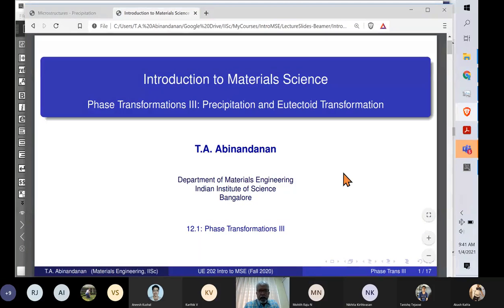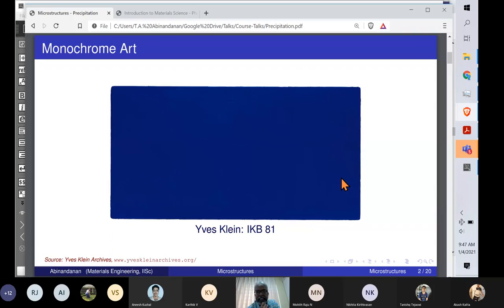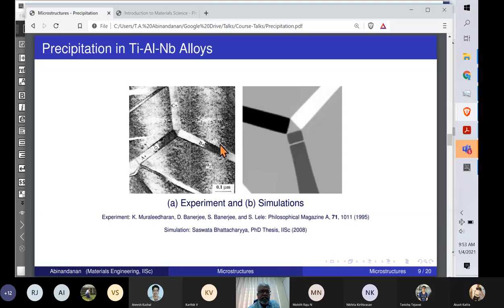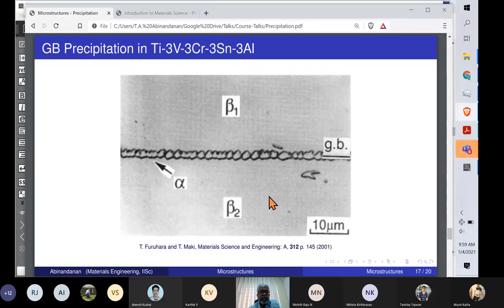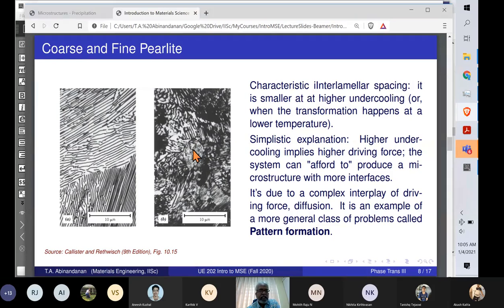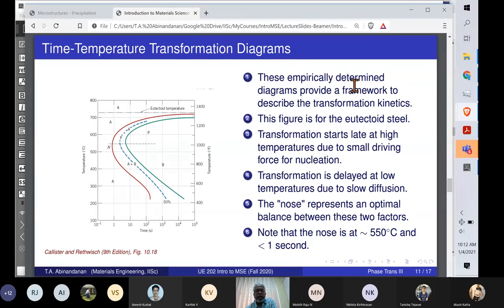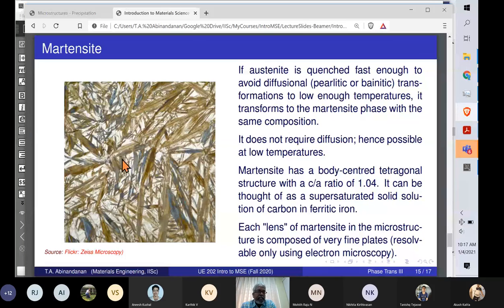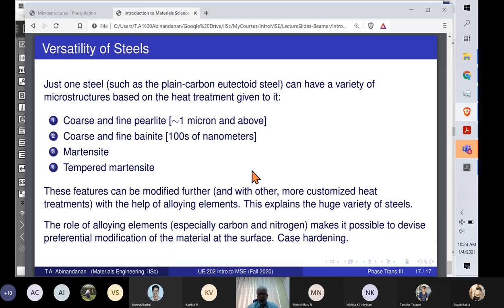Jan 4 Materials 8